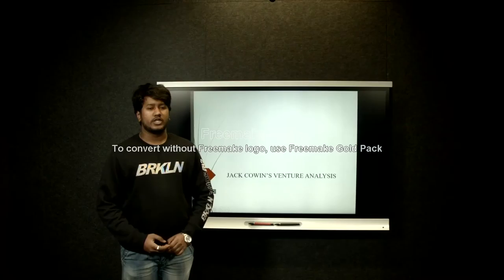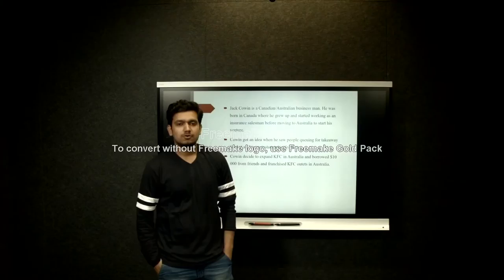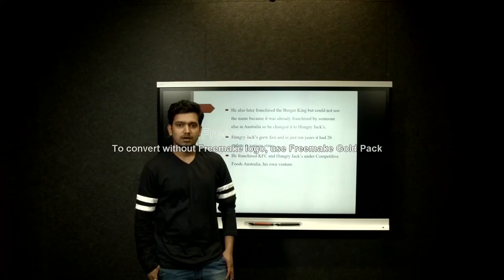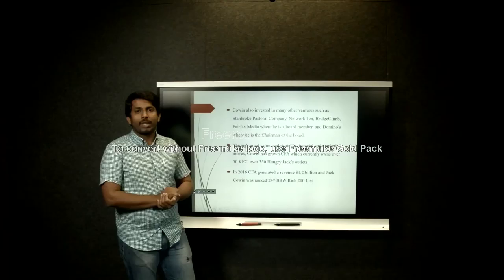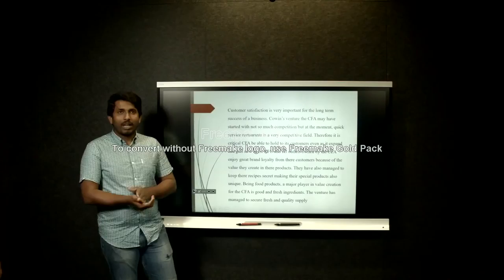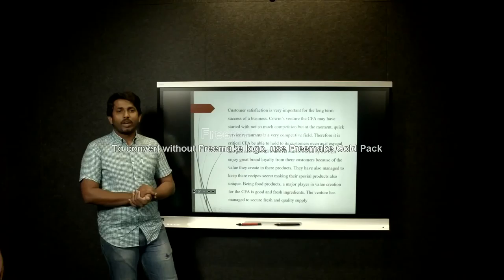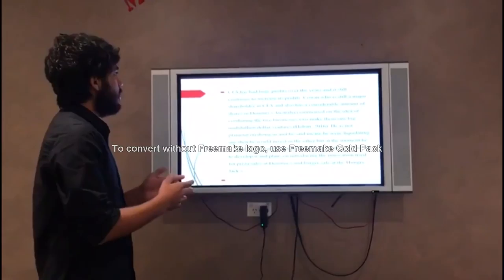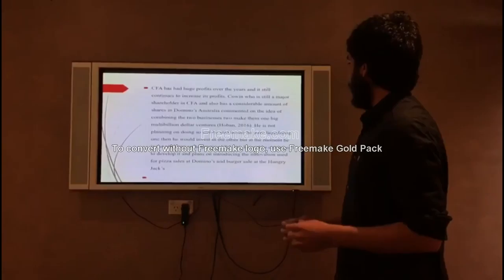Analysis on Jack Cowin"s Venture